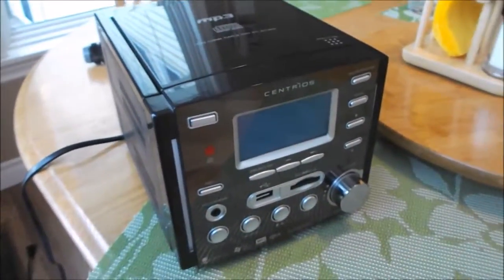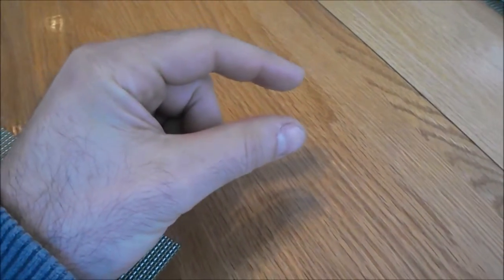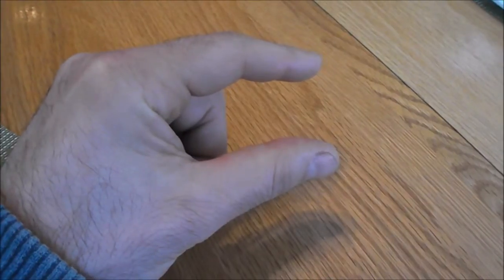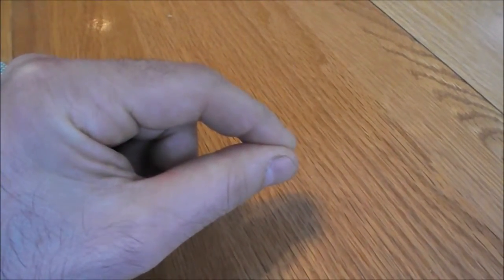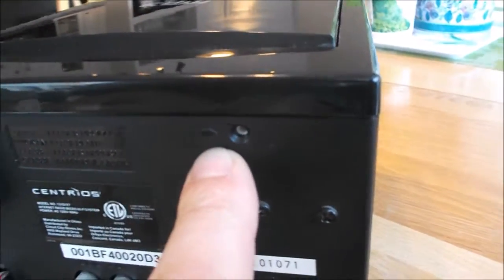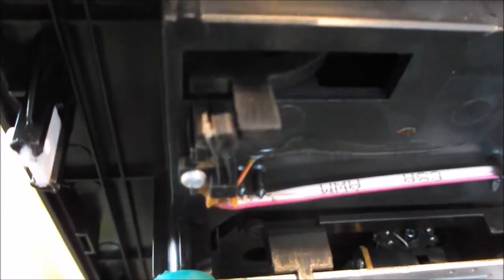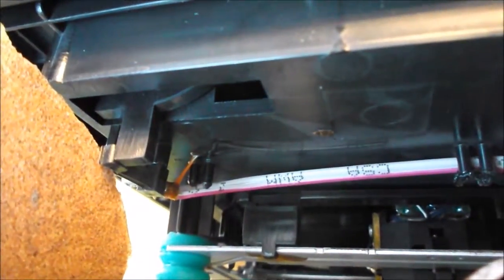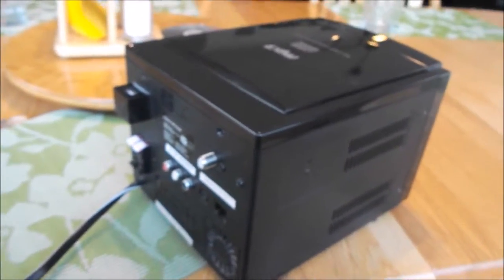DIY Repair of CD DVD or tape player door or tray sensor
In this DIY video I describe how to repair a stereo that needs to detect the status of a door that opens or closes.  There are 2 sensor types: Infra red and mechanical switch. This video describes both sensor types and how to easily perform a repair at no cost.

The book shelf stereo used in this video is a Centrios model 1315117 sold by The Source (formerly Radio Shack in Canada). It worked fine for 5 years and then required the repair described in the video.

As a side note (nothing to do with the repair), this internet radio was branded "Centrios" but was sold under several other brands. check out for a group of volunteers who have developed their own firmware for these radios and tried to extend the life of the Internet web component of the radio.  Shown below are other names of same/similar radios supported by the listenlive people.

Aldi/Envivo PO1119/PO1171, Mediabox 135, (Archos) Arnova, Xoro,
 HMT350, Otek, Pearl Auvisio IPTV-2335, KMP510, Xenta, Aigo/Aiguo, LinePro,
 WiWa eRTV208, Foxman, LookeeTV, Roxcore EZ-Play
Akira, KW-1004, Centrios 1315117, DC009, König HAV 21/22/23, DNT IPMicro,
 DMTech, Watson, ctiradio, Joybien, eradio, HipShing, Goodmans, Proline, Neon KW-1004, ClasOhlson, Orchard,
 Yusan, Zylux, Logik, Sabre, MPMan, Uptoday, LA302, Olympia, Amitech, Odys, Forworld2, Boom, VEGA,
 Pbirkit, IRM8001, Lafayette, SL-D960, GP-60X, PBXBoom2-SI, Pbirkit2